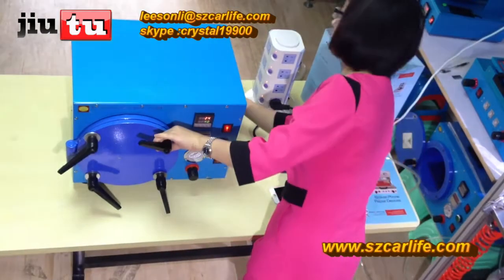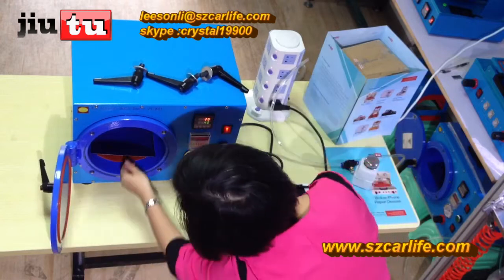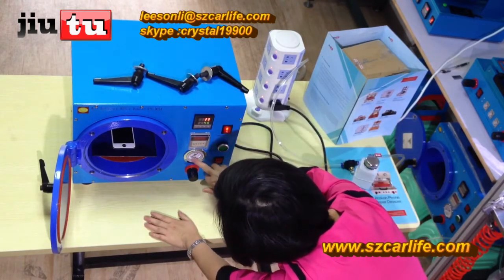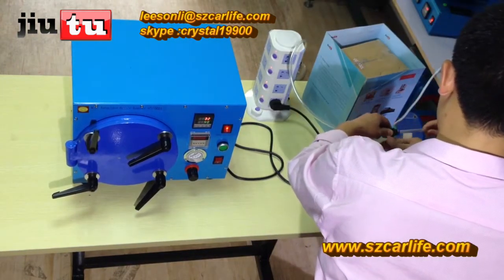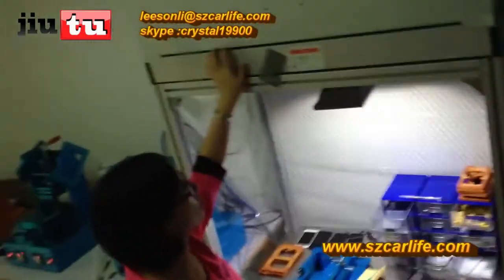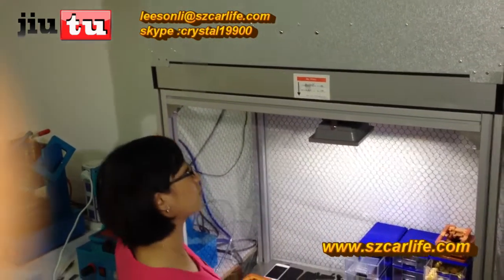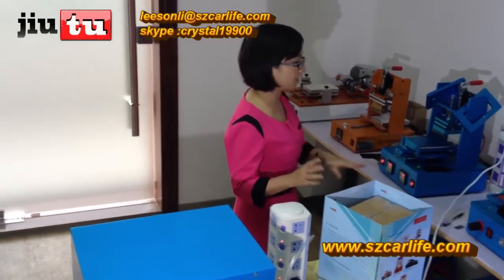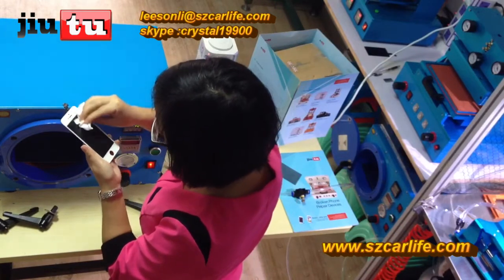autoclave bubble remover machine ,jiutu ,for oca bubble removing ,iphone 6 6 plus,samsung ,s3 s4 s5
new mini bubble remover machine for broken lcd repair ,autoclave bubble removing machine ,oca removing device for broken lcd repair refurbishment .for cracked screen repair